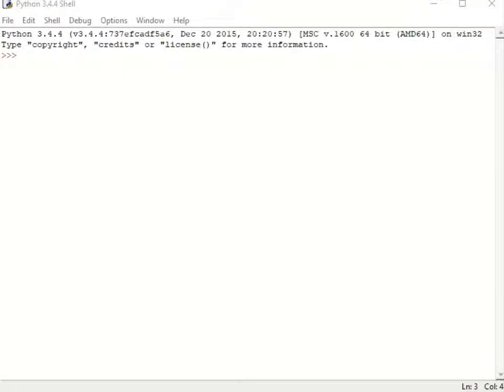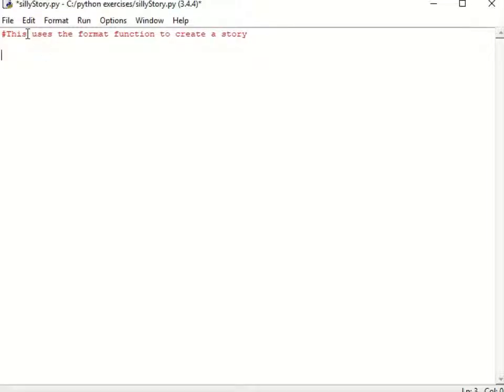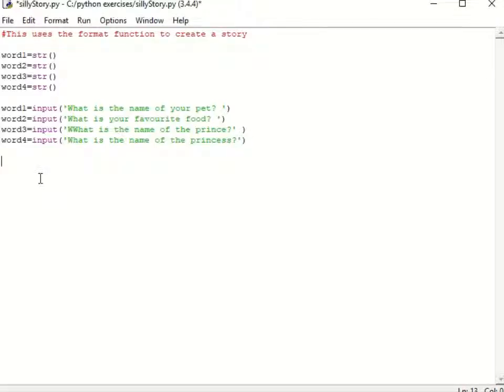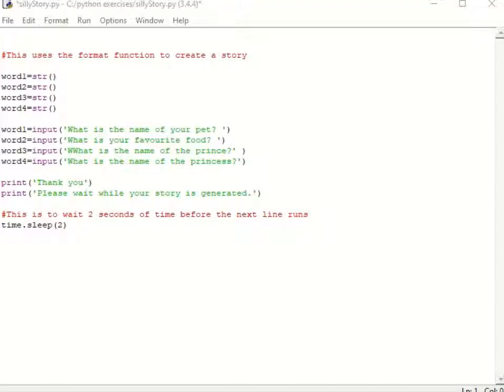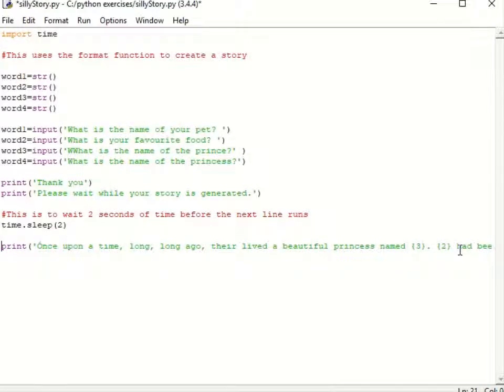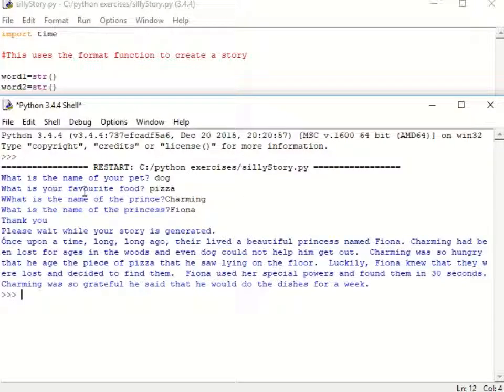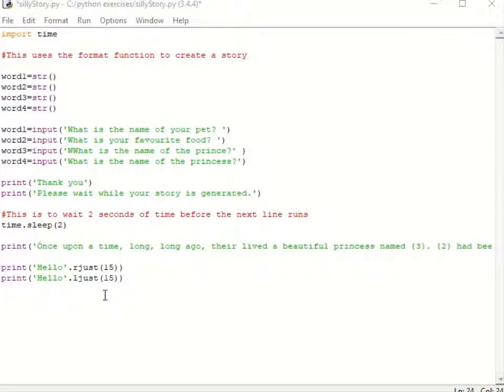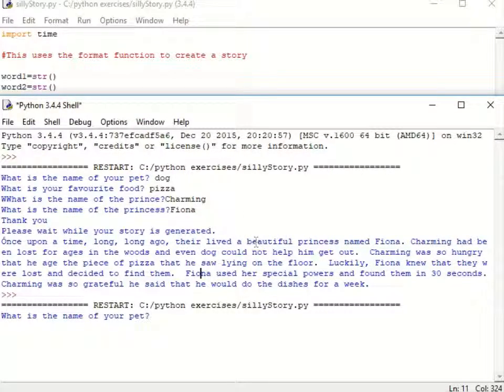Python Version 2 Lesson 3.2